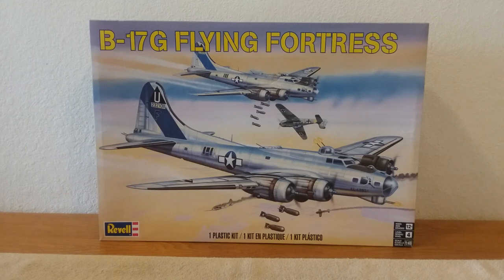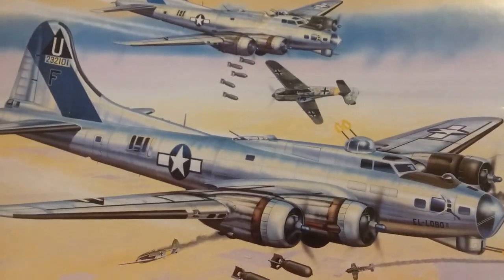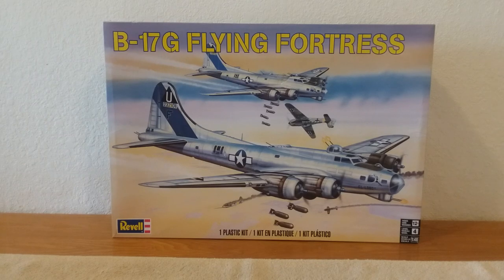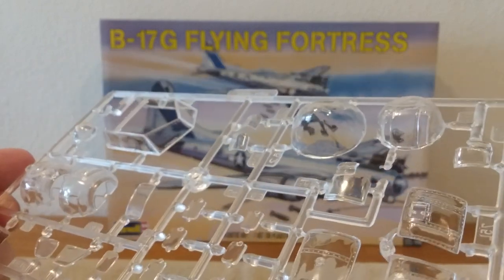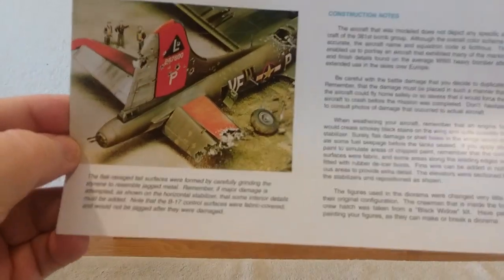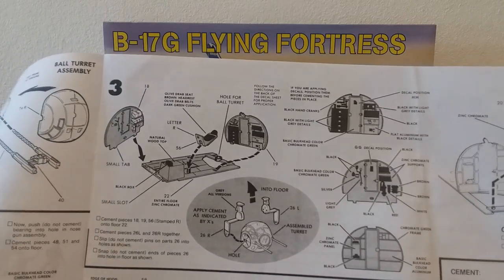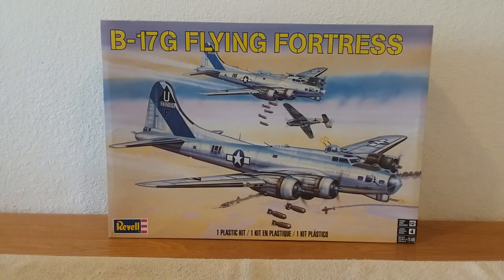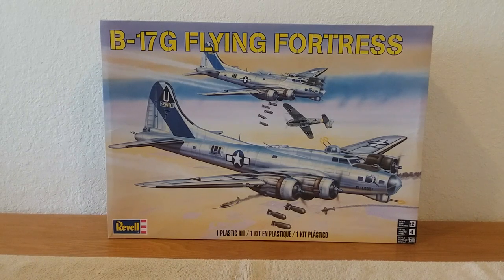Revell 1:48 B-17G Flying Fortress Plastic Model Kit Review Unboxing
This is a kit review of the Revell B-17G Flying Fortress in 1/48th scale, kit #85-5600. This is a huge kit folks, the wingspan is about 26" long. Good looking kit, raised panel lines, tons of detail in the interior, plus a ground bomb cart and 5 crew members! The gun placements rotate and the propellers also spin. Should be a beautiful bomber once its built! You can build it two different ways.